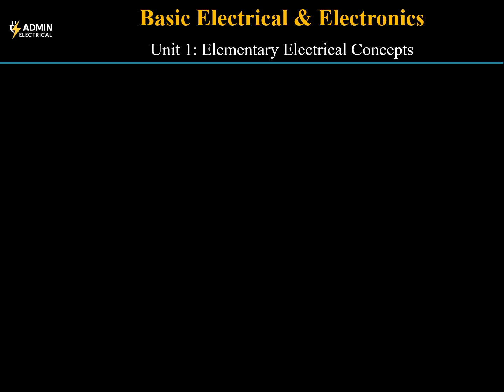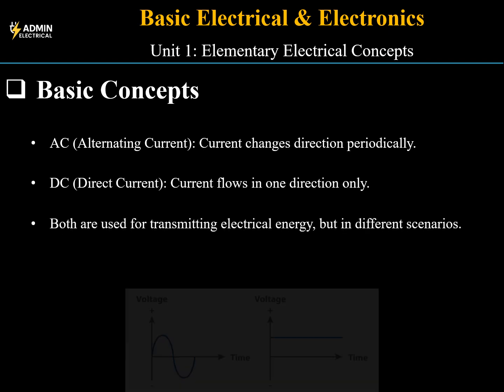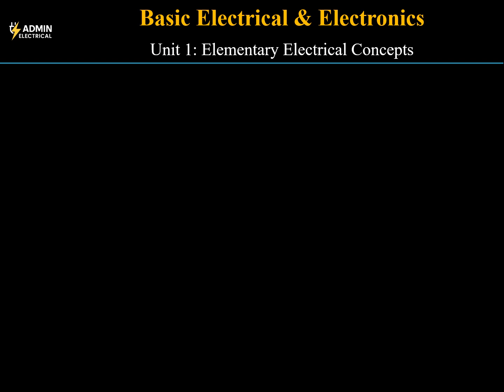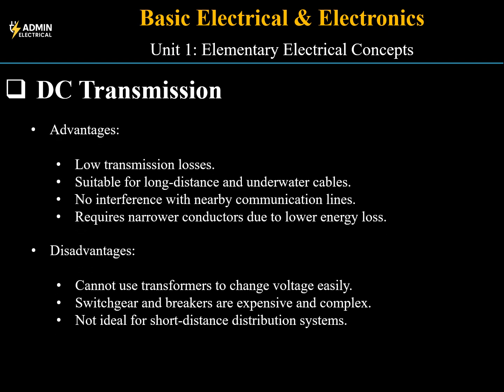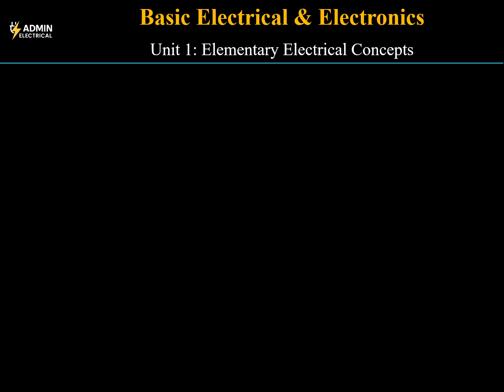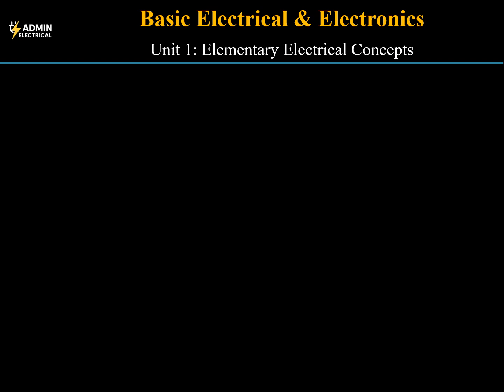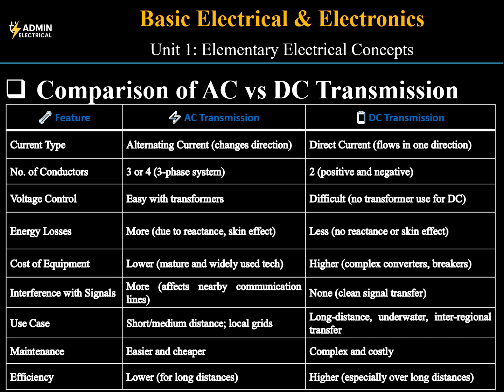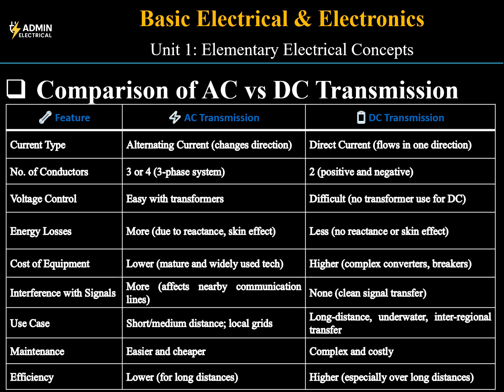AC vs DC Transmission Explained | HVDC, Features, Advantages & Comparison | BEE Unit 1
🔌 AC vs DC Transmission – Complete Comparison
In this video from the Basic Electrical & Electronics series, we explore one of the most important topics in electrical engineering — AC vs DC Transmission.

📚 What You’ll Learn in This Video:
✔ What is electrical transmission?
✔ Basics of AC and DC current
✔ Introduction to HVDC Transmission
✔ Features, advantages, and disadvantages of both systems
✔ Detailed AC vs DC comparison for real-world applications

💡 Whether you are a BEE student, an electrical engineering enthusiast, or preparing for competitive exams, this video will give you a clear and concise understanding of the topic.

AC vs DC transmission
Difference between AC and DC transmission
AC transmission
DC transmission
HVDC transmission
High voltage direct current
AC vs DC power transmission
Electrical power transmission
Advantages of AC transmission
Advantages of DC transmission
Disadvantages of AC transmission
Disadvantages of DC transmission
AC vs DC comparison
Basic Electrical & Electronics Unit 1
Electrical engineering basics
Power transmission systems
Long-distance power transmission
Underwater cable transmission
AC vs DC voltage
AC vs DC current

📢 Watch till the end for the complete breakdown!